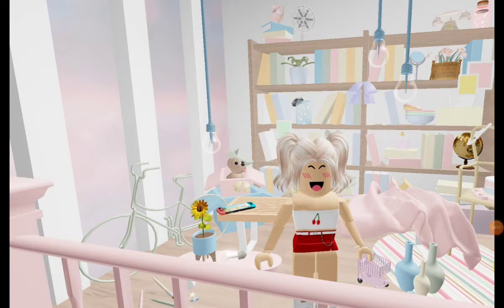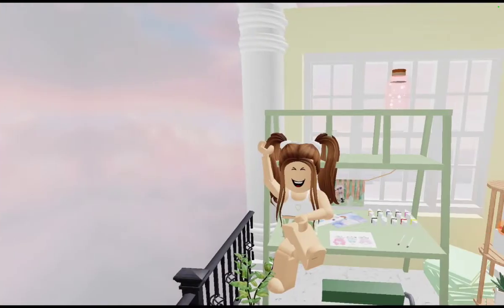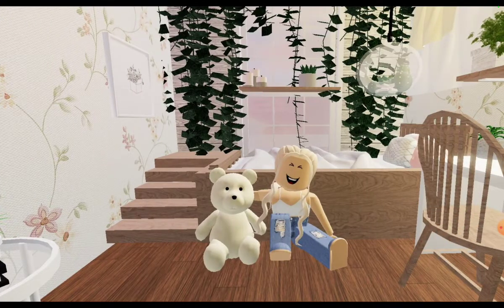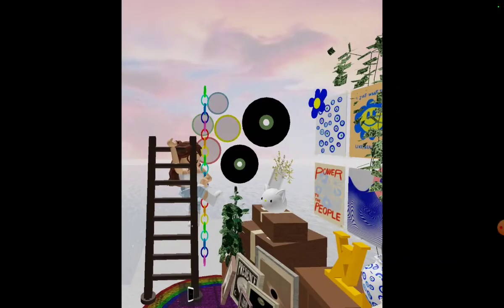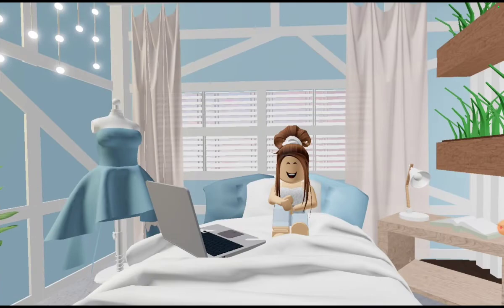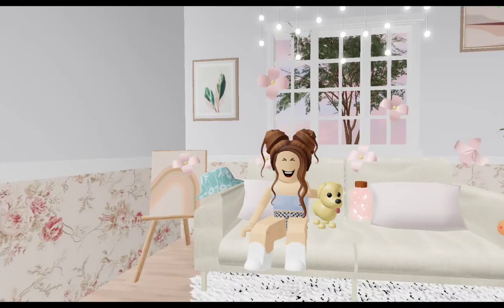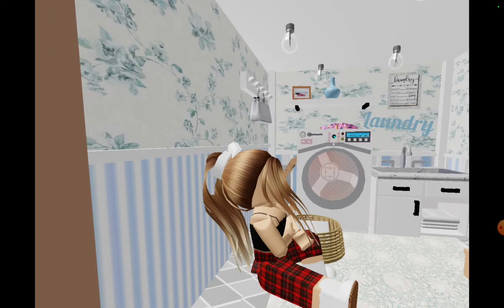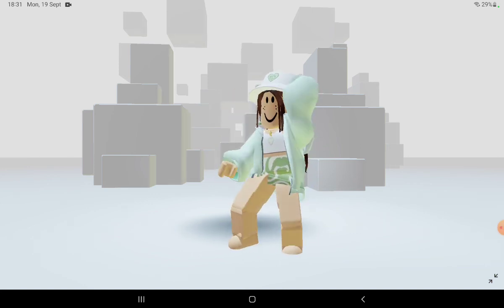Looking at photo shoot game!!!🏢🏢